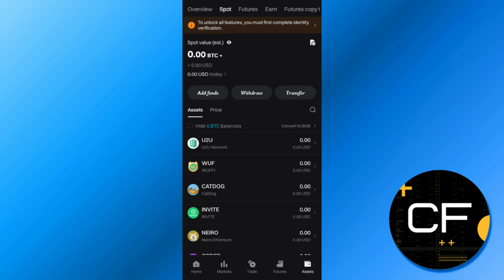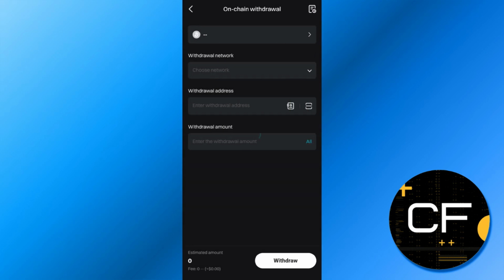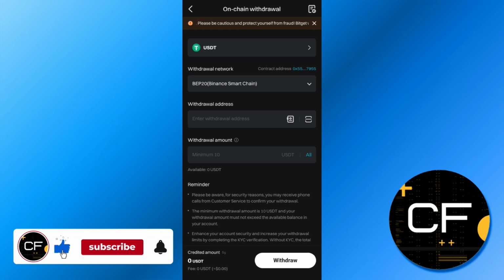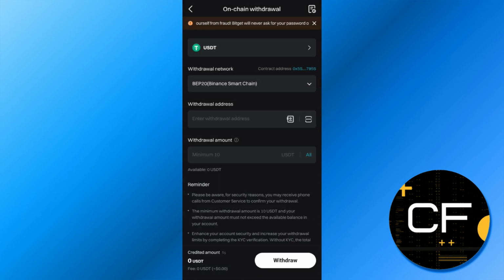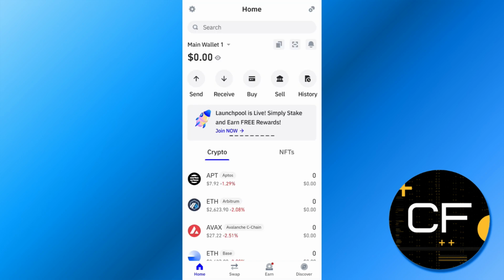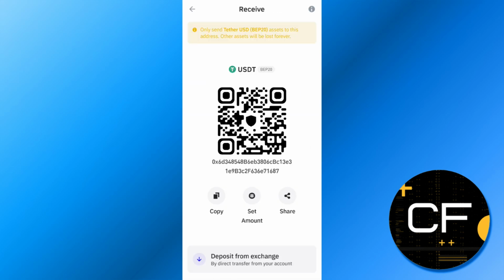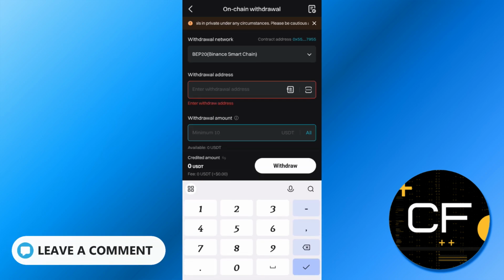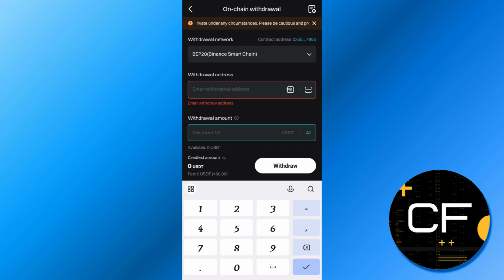How to Transfer USDT from Bitget to Trust Wallet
Learn How to Transfer USDT from Bitget to Trust Wallet. Watch this video for a step-by-step guide, covering everything you need to know!